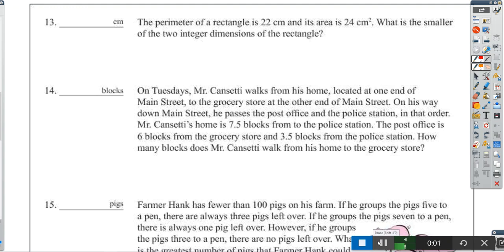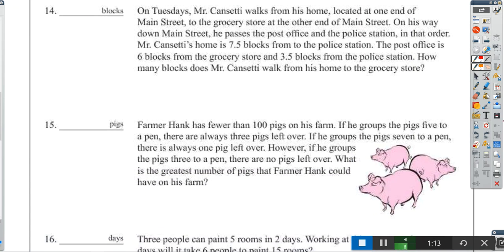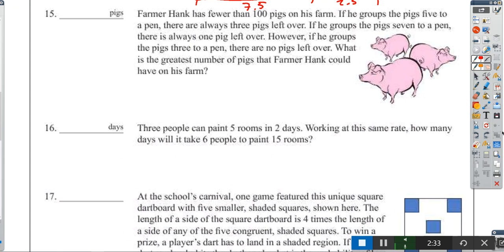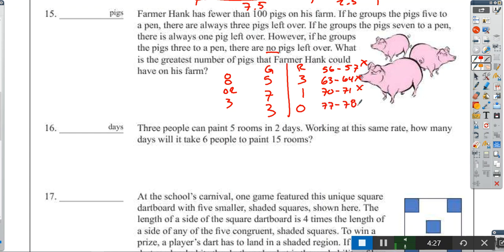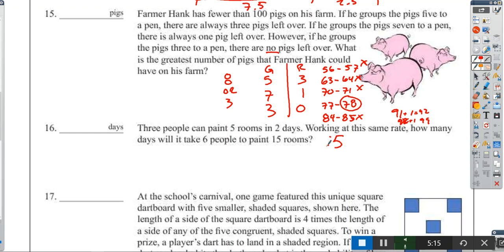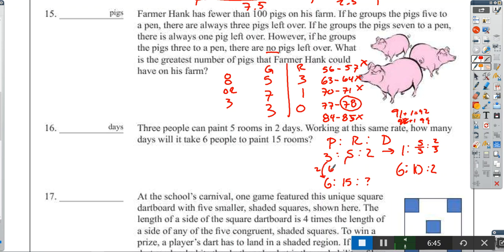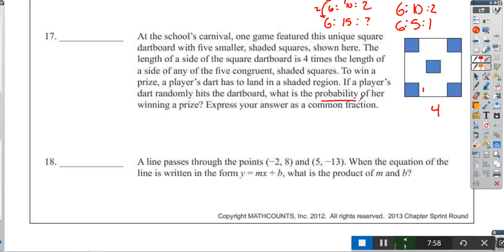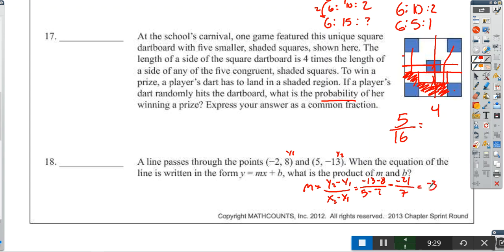2013 MC Chapter Sprint 13 to 18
2013 MC Chapter Sprint 13 to 18